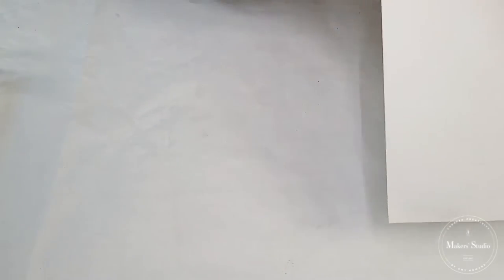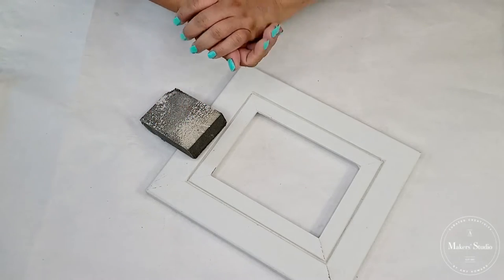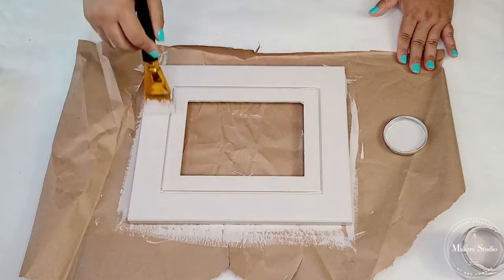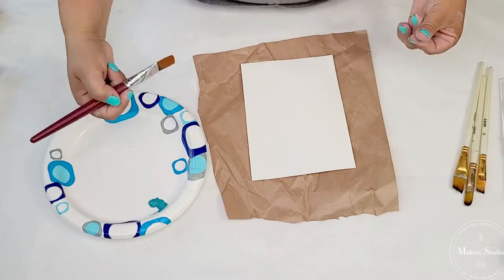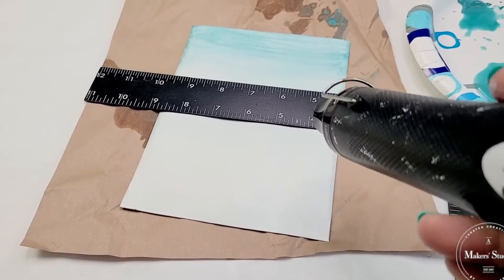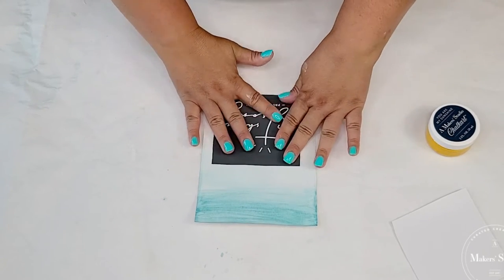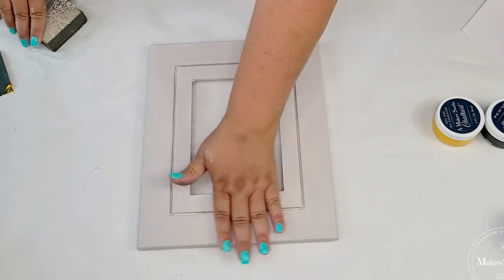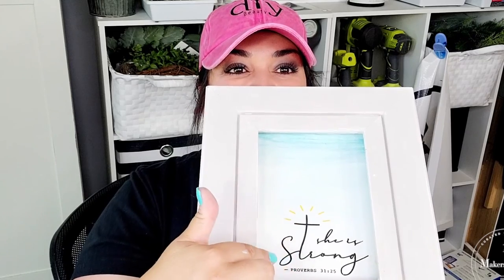Ombre watercolor technique | Gel Art Ink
You can add water to our Gel Art Inks to create a beautiful watercolor paint! Watch Lianep from DIY Beauty on Purpose shows how to achieve this and creates a fabulous piece of art.